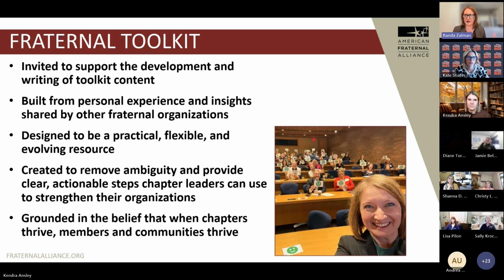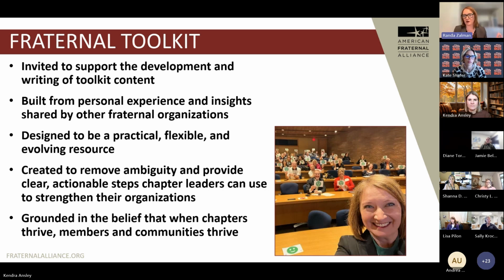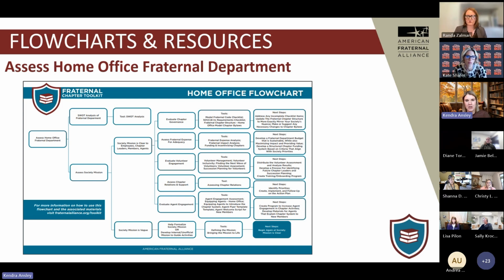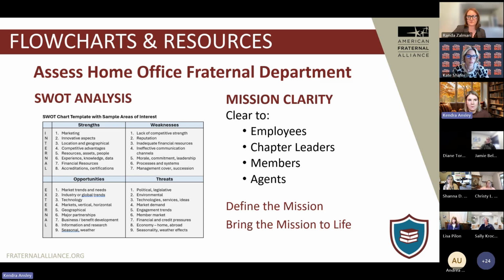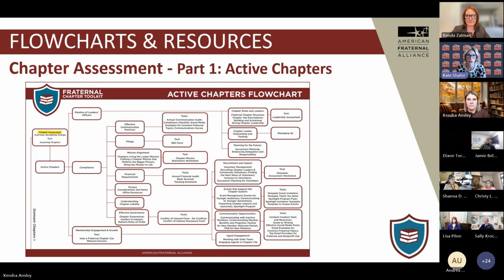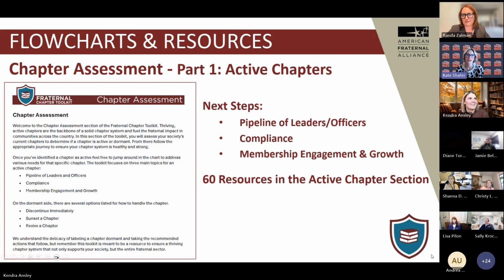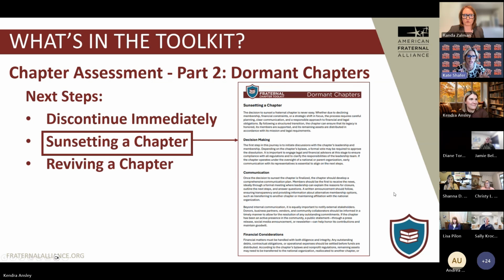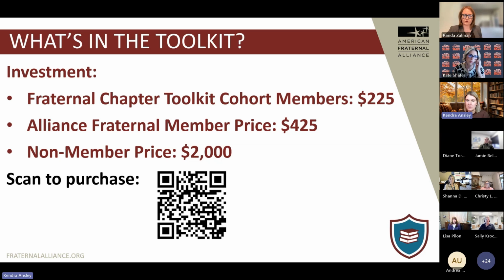American Fraternal Alliance Toolkit Webinar